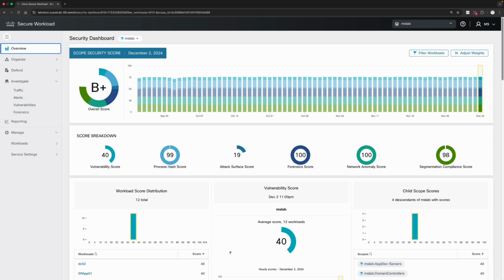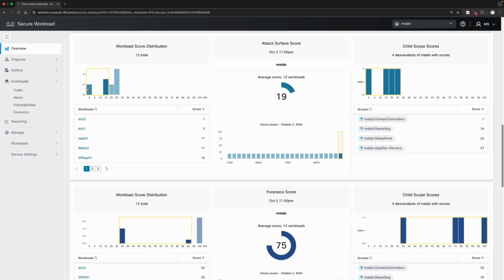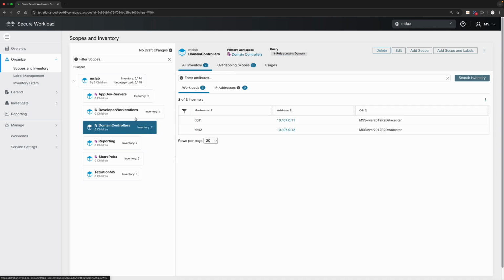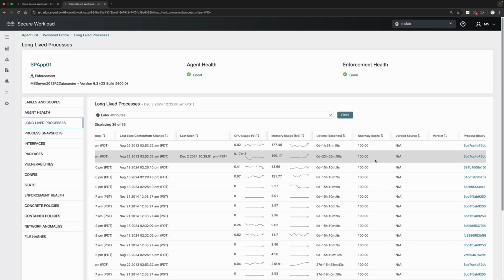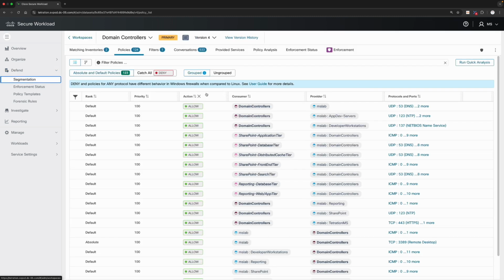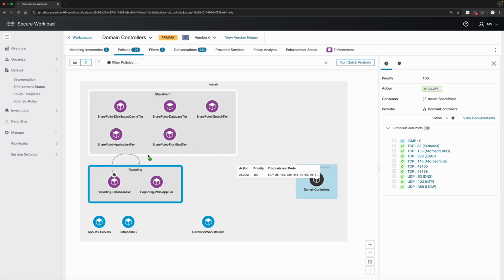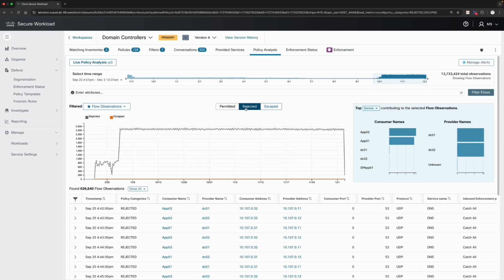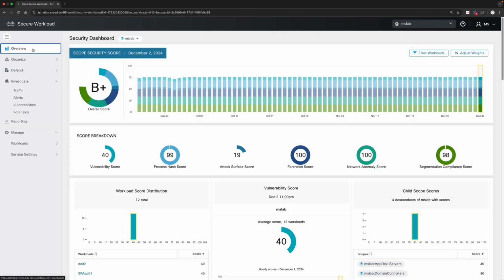Cisco Secure Workload Demo 3.9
In today’s world, applications are everywhere and can be hard enough to manage, let alone secure.  Cisco Secure Workload enables customers to have visibility and control into all their applications and provide automated policy to quickly and efficiently improve security policy.

Cisco Secure Workload main use cases:
• Microsegmentation: Cisco Secure Workload enables security teams to implement a secure, zero-trust model for workloads using microsegmentation. It automates the policy generation for microsegmentation using unsupervised machine learning and near real-time application behavior analysis. It normalizes this policy based on the priority and hierarchy before enforcing it. These policy elements are enforced for an application using the operating system firewall capabilities such as ipsets and iptables, in the case of Linux servers, and the Windows Filtering Platform or Windows advanced firewall, in the case of Microsoft Windows servers. This approach delivers a stateful and consistent segmentation across multicloud data centers at scale. It also allows you to minimize lateral movement in case of security incidents. Additionally, in a virtualized and container environment, this mechanism ensures that segmentation policy moves with the workload, allowing increased application mobility without the need for an infrastructure-specific segmentation policy. As application dependencies and communication patterns evolve, Cisco Secure Workload helps ensure that the policy is updated automatically.
• Workload anomalous behavior detection: Data center workloads are deployed for a specific activity or a function. Therefore, workload behavior could be baselined and proactively detect anomalous behaviors. To achieve this, Cisco Secure Workload monitors the process and communication activities on the workloads. It can detect various malicious behavior activities like:
o Privilege escalations
o Shell-code executions
o MITRE-identified techniques and tactics
o Side-channel attacks
o Unseen commands
In this way, security operations can quickly identify indicators of compromise and take remediation steps to minimize the impact.
• Reducing the attack surface: Attack surfaces are introduced in the data center due to vulnerabilities associated with the software packages, OS versions, and due to the stale ports and processes running in the environment. Cisco Secure Workload, in real time, identifies the full inventory of all software packages installed on the workloads and provides the ability to detect common vulnerabilities and exposures associated with these packages. It also provides actionable security insight where administrators can define policies to quarantine or restrict communication of workloads when certain vulnerabilities are detected. Additionally, it also identifies those open ports with process bindings that are not used. This concrete information helps administrators determine if something can be safely shutdown to reduce the exposure.